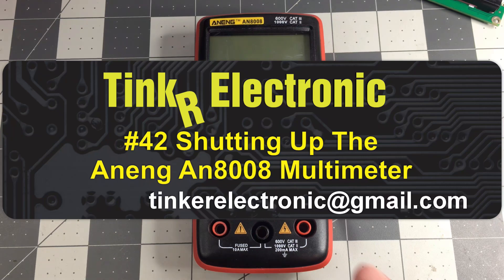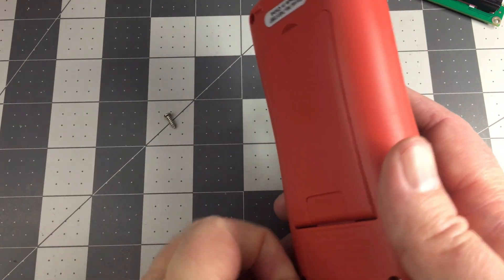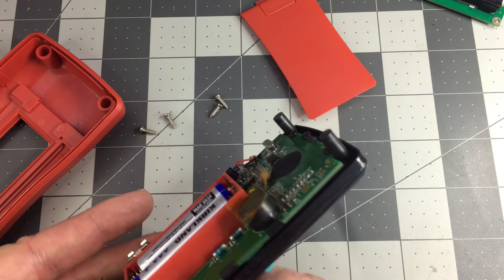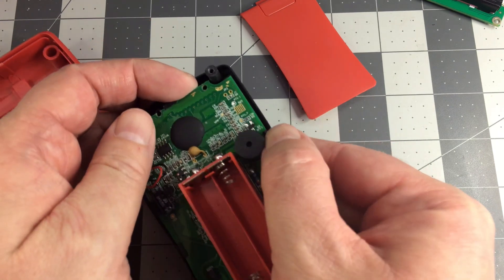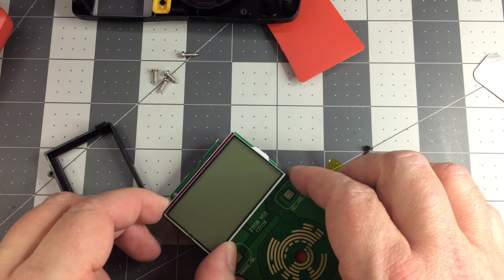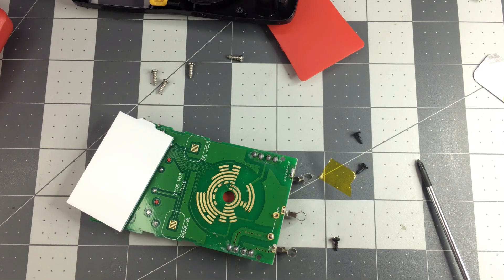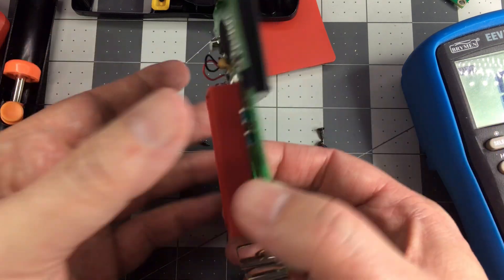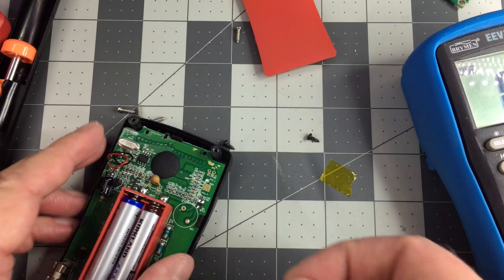TTE #42 - Shutting Up The Aneng AN8008 Multi-meter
In this video I take apart and modify the Aneng AN8008 multi-meter in order to make it quiet.